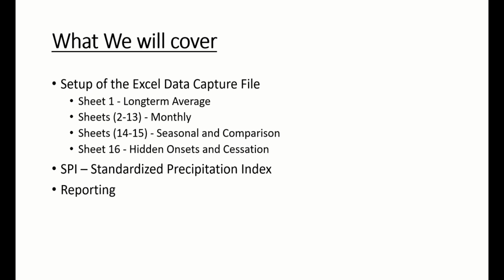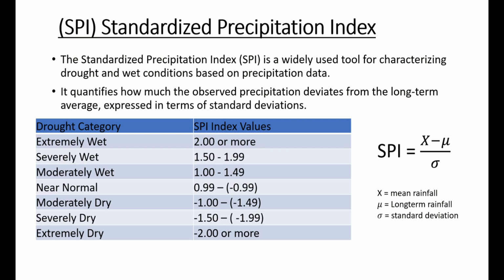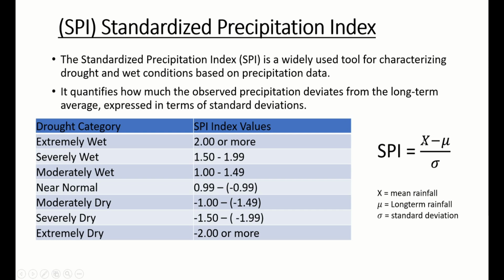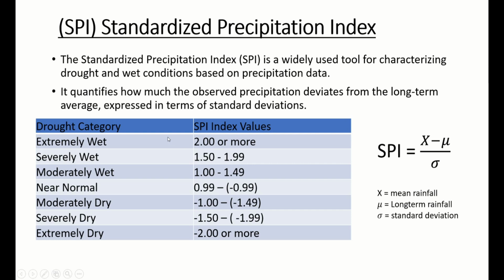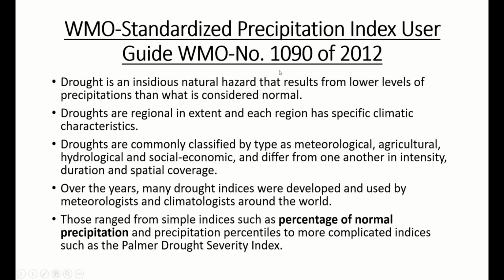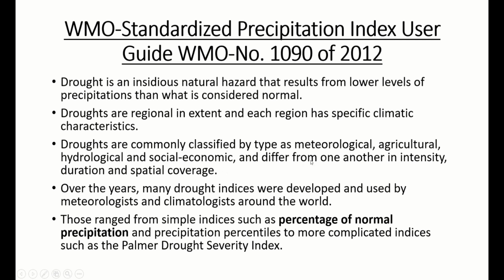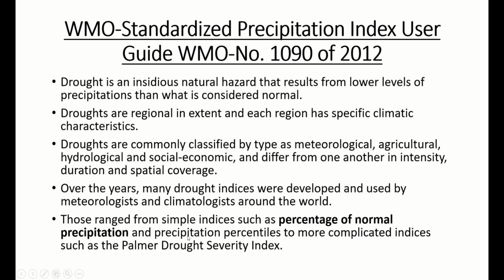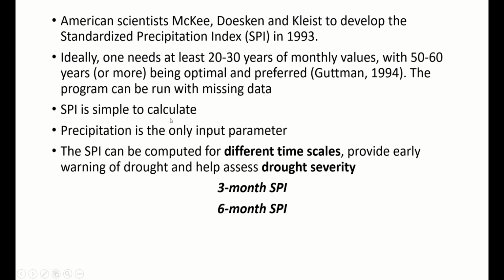1. DDMC Meteorological Reporting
For more weather information, visit our Facebook page @Botswana Meteorological Services.